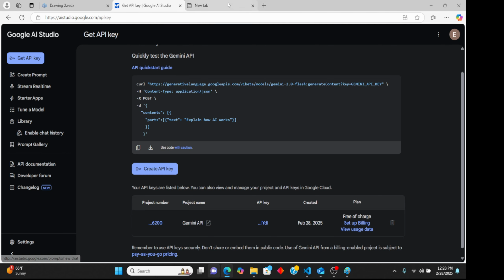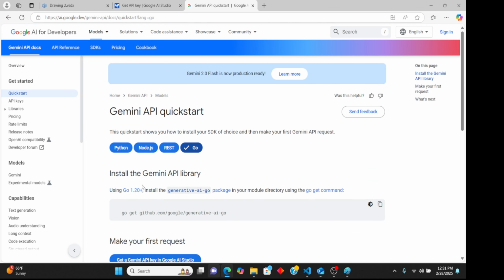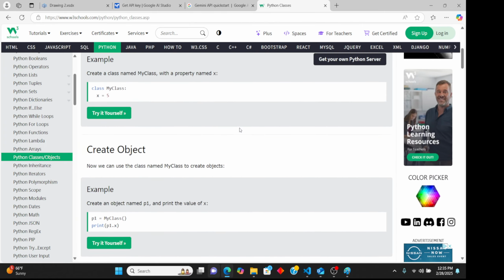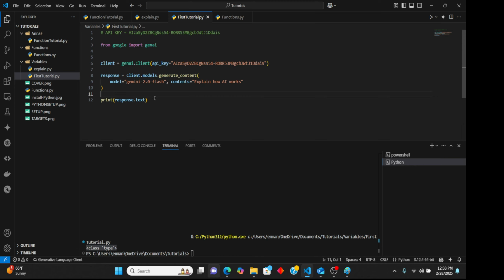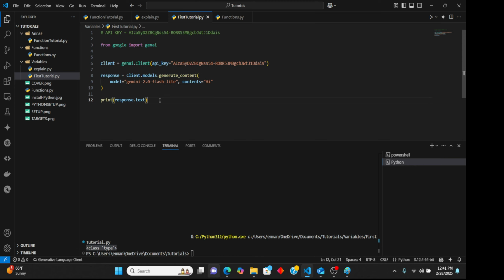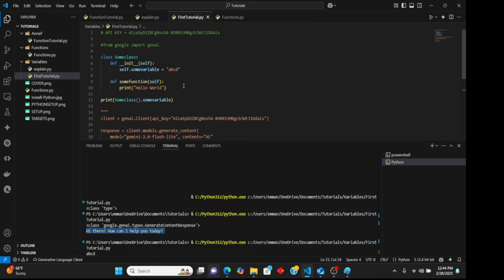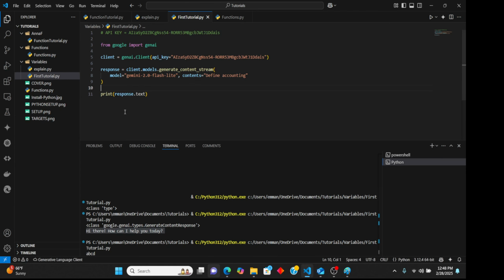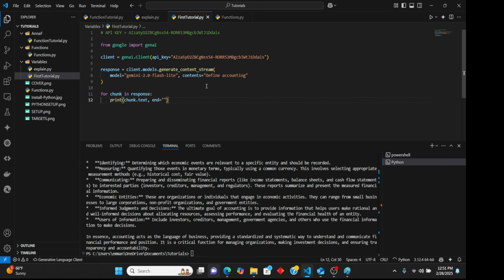How to create your own AI App for free in Minutes Part 1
This video describes how to use Gemini API to create your own AI model in some few minutes